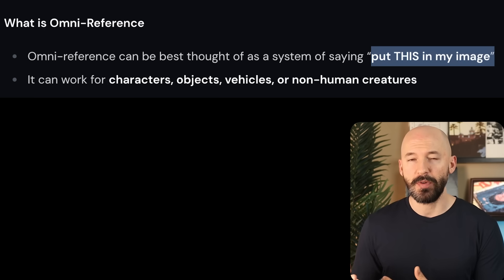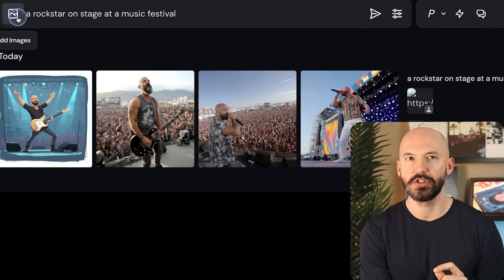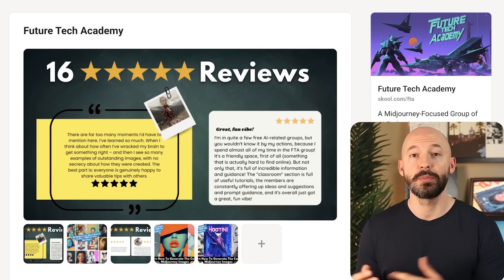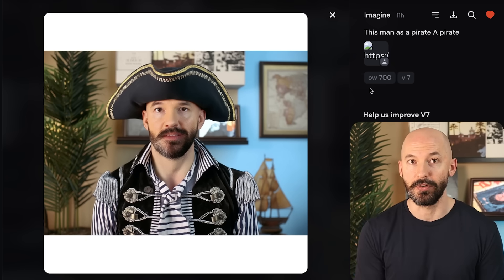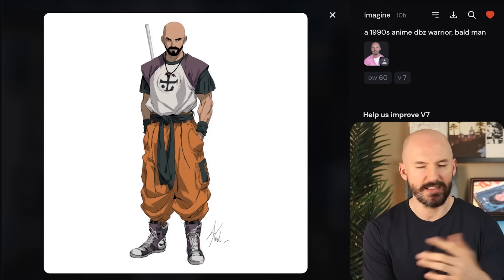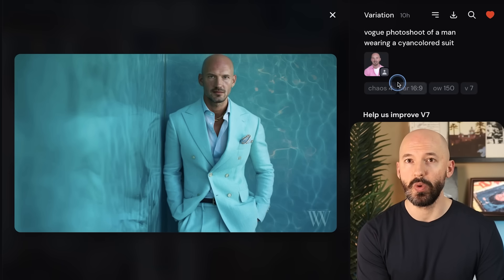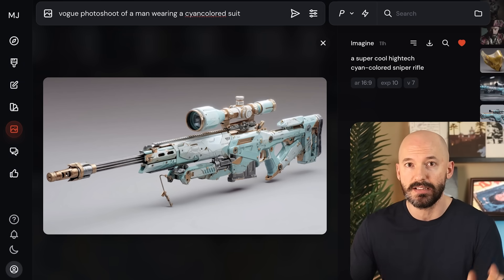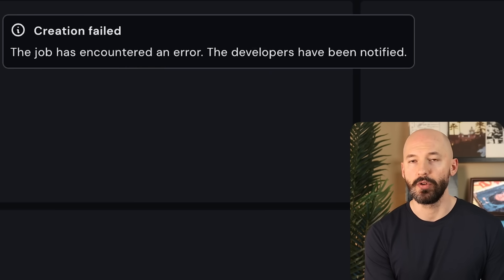BIG Midjourney Update!! New Omni Reference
Timestamps:
0:00 Intro
0:16 Getting Started
1:27 Omni Weight
3:28 Prompting
3:52 Duds
4:07 Weirdest Thing Ever
5:01 More Tests
7:09 Different Outfits
7:53 Big Tip
8:32 Object Test